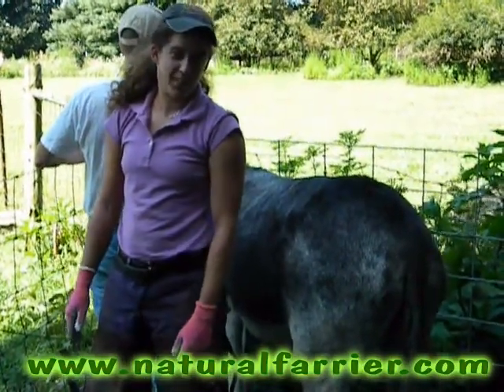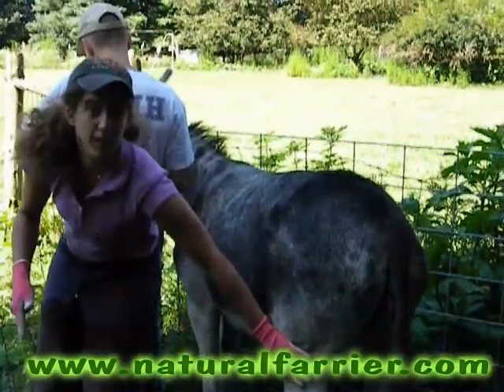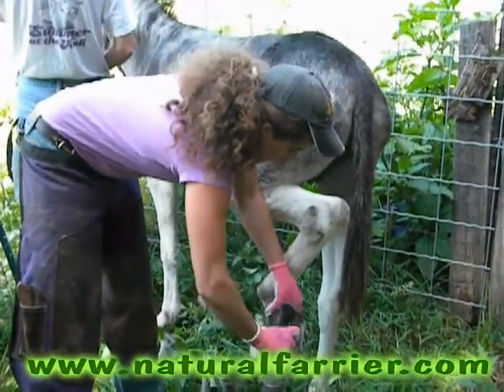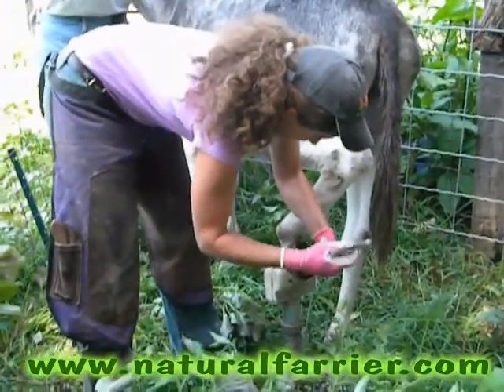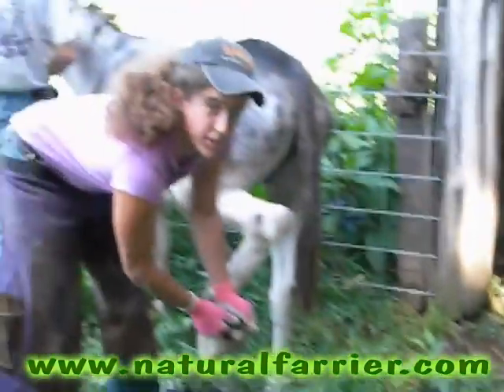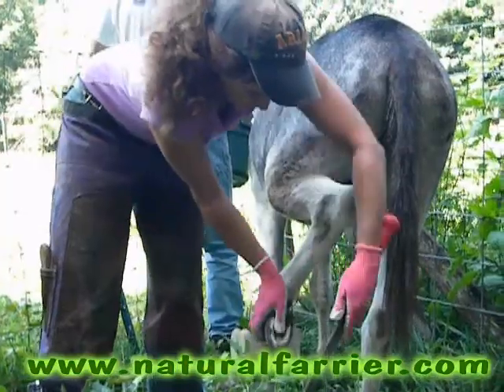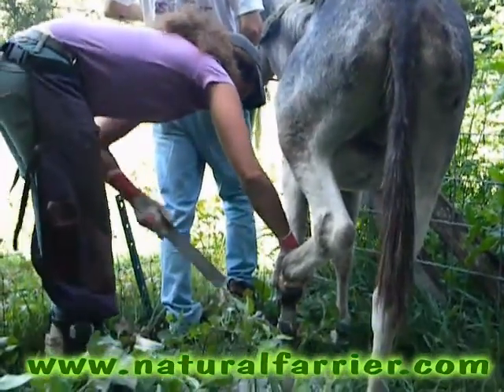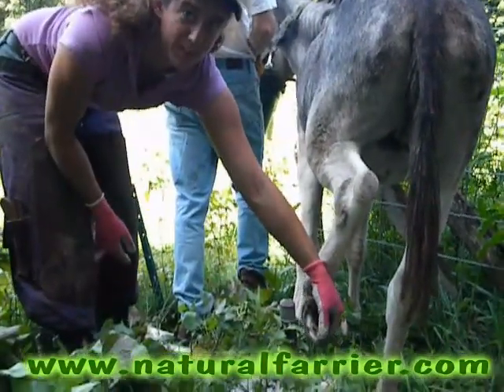Donkey and Dangerous Horse Safety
Dangerous Serial-kicking donkey: See how to safely handle unfamiliar or confirmed kickers for hoof handling and farrier work.